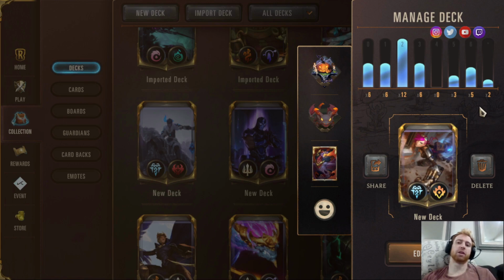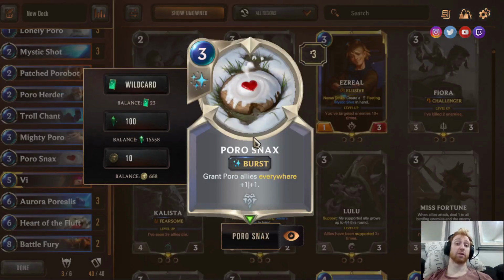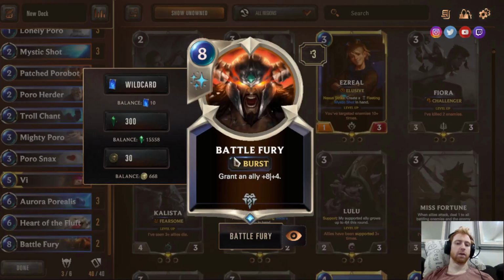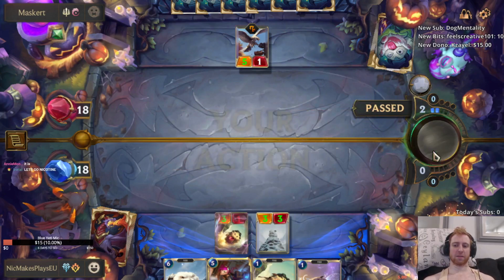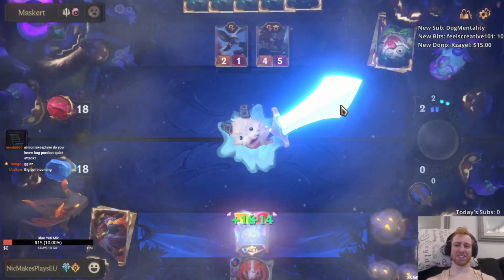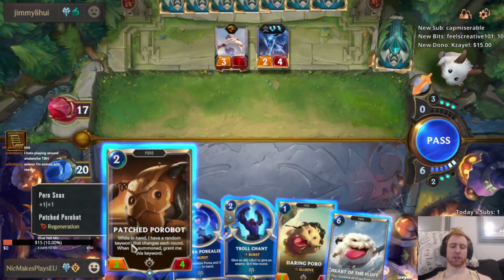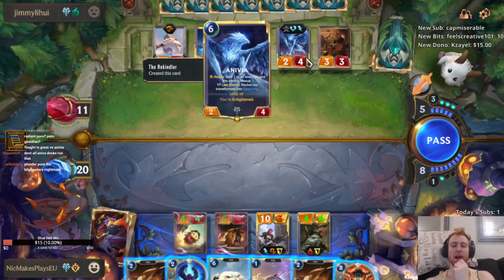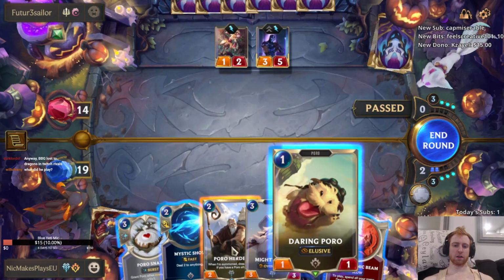Best Poros Deck Guide | Legends of Runeterra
Legends Of Runeterra Deck | LoR Gameplay |